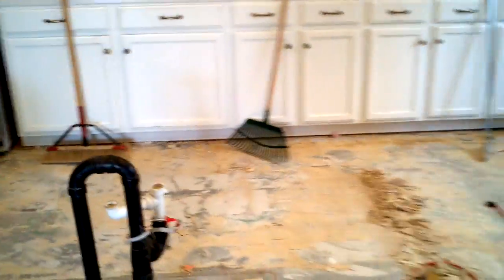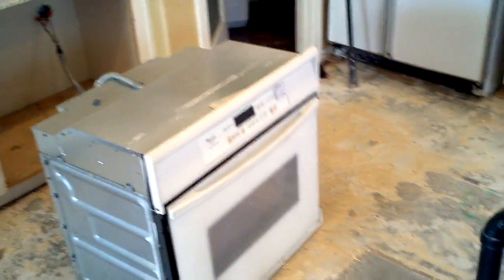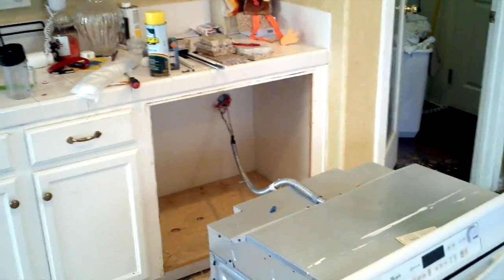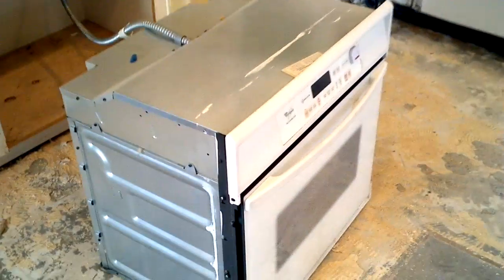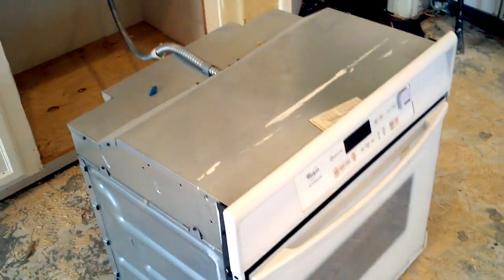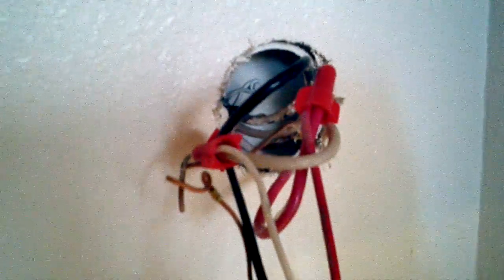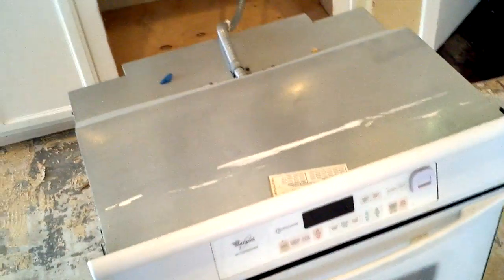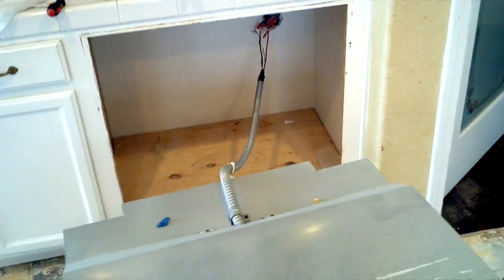Kaufman & Broad poor wiring job